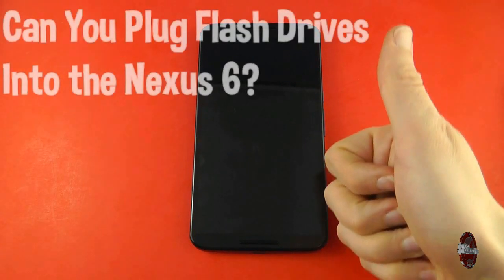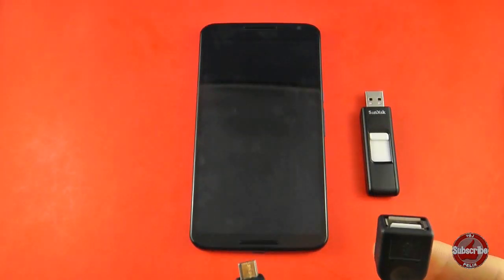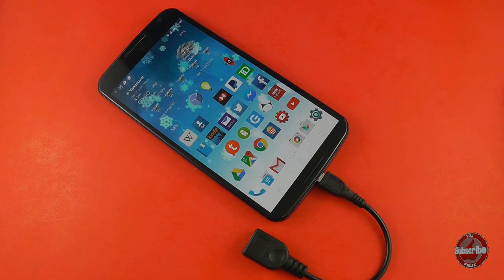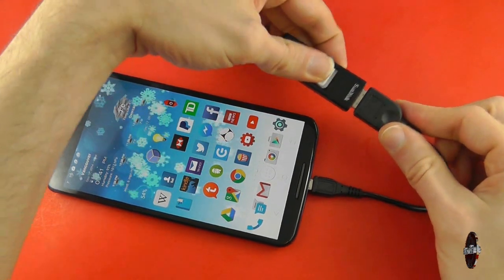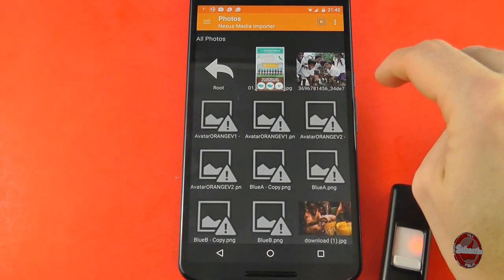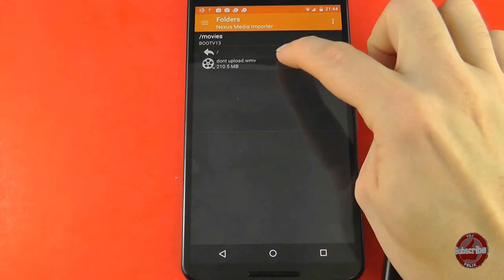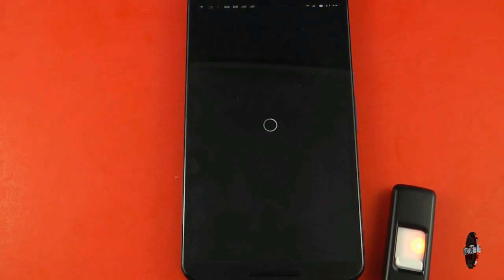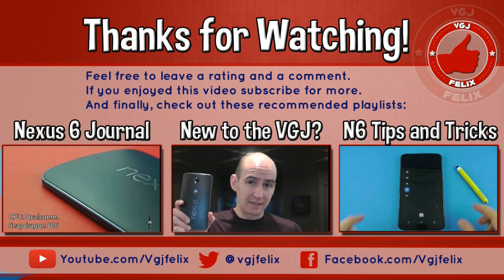Nexus 6 Review: Can You Plug in Mass Storage?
Nexus devices of the past don't 'do' external storage. Whether it be via an expansion slots or through connecting storage drives. Is Google's latest flagship handset any different or do you encounter the same issues when it comes to trying to boost on the onboard memory?